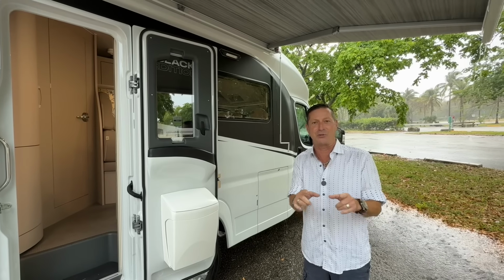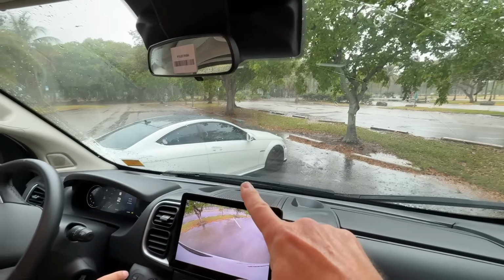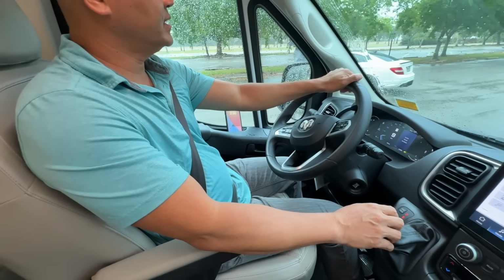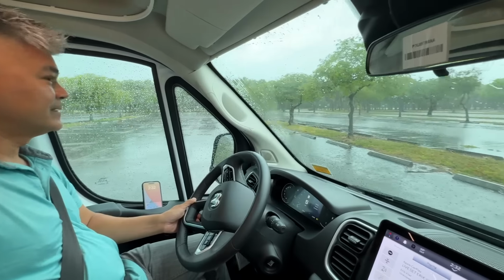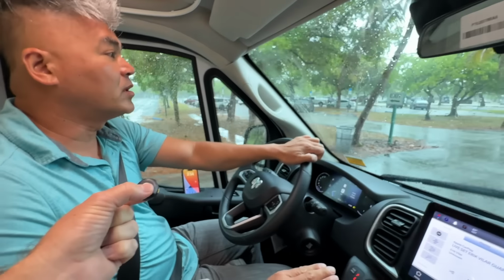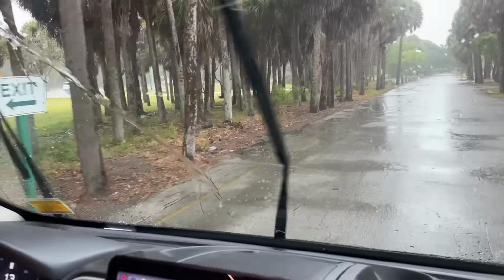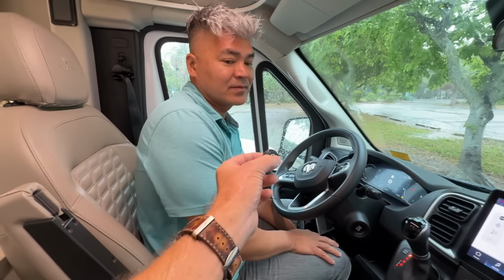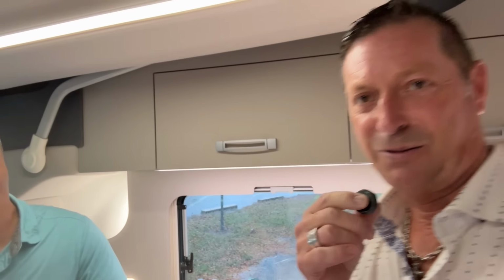Wingamm Oasi 540.1 Surprising Performance of in Florida Rain Storm VS Winnebago Travato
Imported from Italy for American customers, the Ram ProMaster-based micro motorhome outperformed my ProMaster-based Winnebago Travato in heavy rain.

My partner of 25 years, Kyle, drove the Oasi 540.1 for the first time. Comparing it to the Travato and his Regency RV B+ rig, Kyle’s feedback on the Oasi and driving in torrential rain was interesting.

THE WINGAMM DIFFERENCE
Wingamm is the only independent Italian manufacturer and the only one globally that mass-produces compact, luxurious premium quality motorhomes with fiberglass monocoques.

Our patented fiberglass monocoque enables small, compact motorhomes with aerodynamic lines and minimal overhang, providing an unparalleled automotive experience.

Luxury means unprecedented climatic and acoustic comfort. Our fiberglass and polyurethane monocoque insulates perfectly, avoiding thermal bridges, infiltrations, and annoying creaks.

Explore 🧭   Travel 🗺️   Discover 🔎  Happy 😊  VanLife 🚐
Inspiring humans since 2018 with VanLife travel that enriches life for the curious. Go small to live large!

Your support motivates me to create more educational, entertaining, and helpful content for VanLife travelers now and in the future.

VanLife is my devotion. I am Scott Watson. In 2017, I was unhappy with a traditional house and a long Chicago commute. In 2018, I bought a Winnebago Travato 59GL Camper Van and reinvented my life. In February 2019, I became a full-time Class B RV traveler. Now in my seventh year of VanLife travel of days, weeks, or month, I share my experiences to help others achieve their travel dreams faster and more fully. Live Large! Community.

$0, $5, $10, $20 membership levels
- Zoom Roundups
- Urban Camping Locations
- Personal Glimpse into Vanlife with Scott
- Make Van Friends to travel together

The What’s Up Wednesday!? VanLife Travel Show
- VanLife discussion + Q&A
- What’s Up Wednesday!? at 7:00 PM ET
- Guests, Topics, Q&A, and more

LEGAL STUFF
We share our opinions and learnings, but you should research for yourself. Go Small. Clicking affiliate links helps support helps this channel by earning a small commission on purchases through these programs at no extra cost to you.. Note that any pricing and specifications of products and recreational vehicles published on Go Small. Live Large! are subject to to change by the manufacturer without notice.